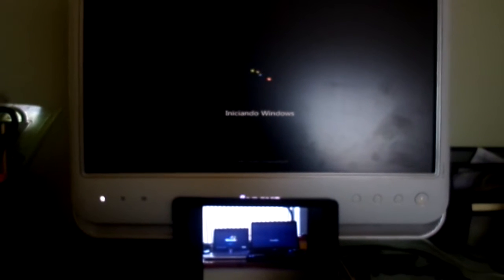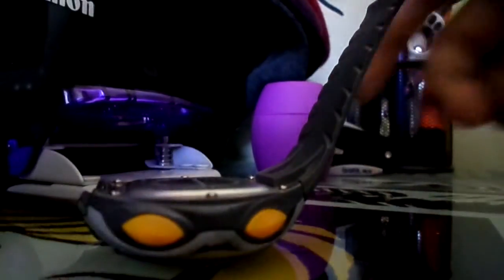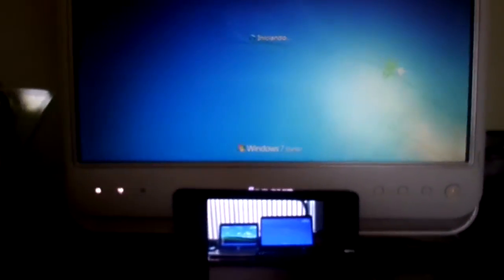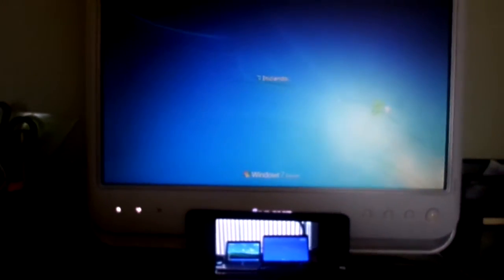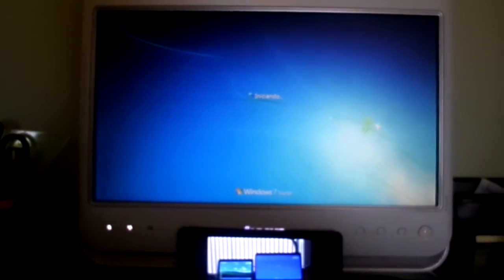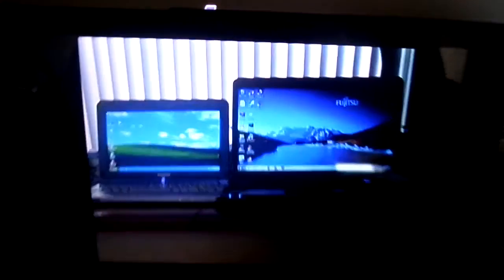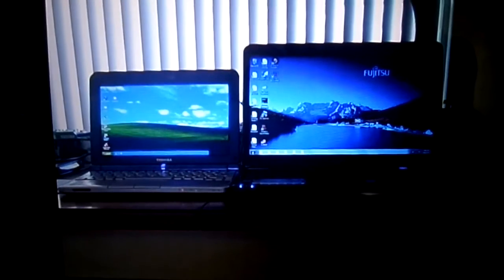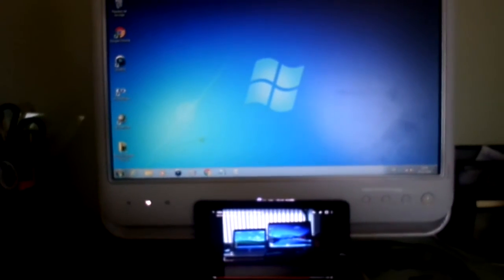Toshiba NB200 Vs Lenovo Series C Vs Fujitsu Windows 7 Boot Up Test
Windows XP Professional Vs Windows 7 Starter Vs Windows 7 Home Premium